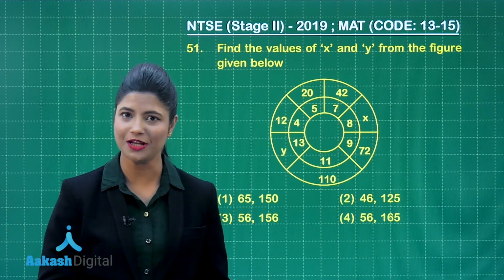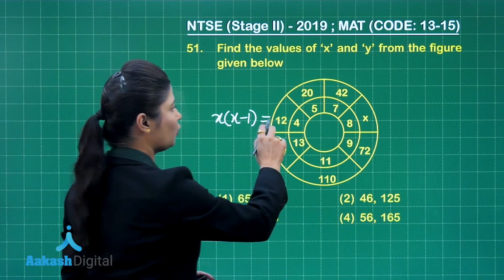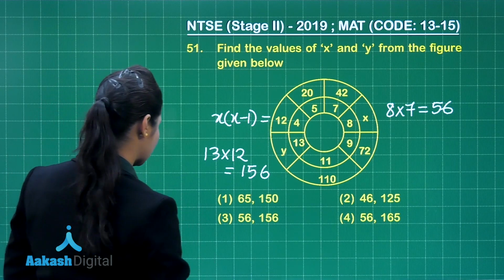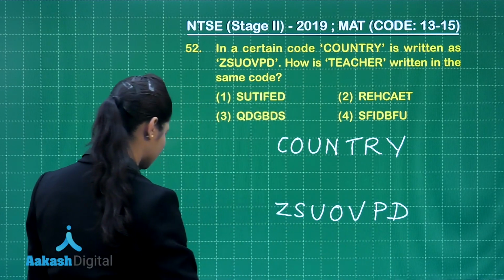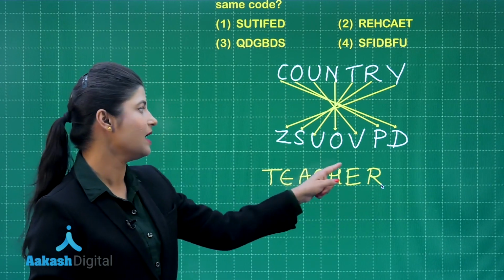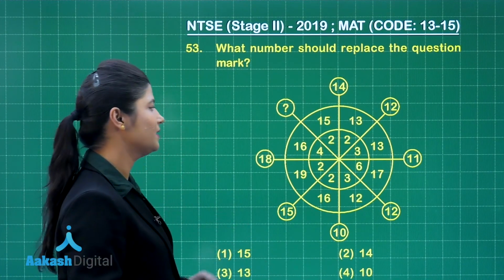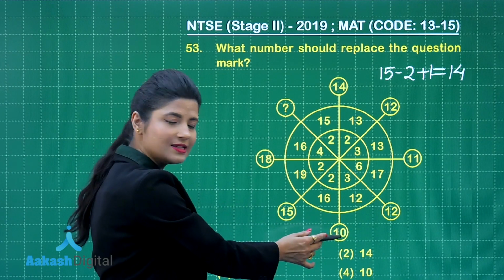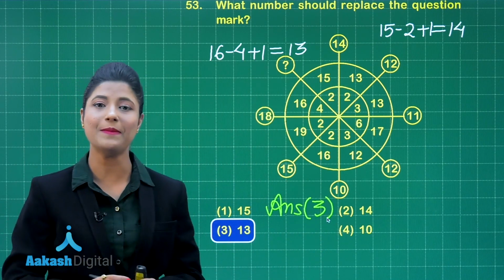NTSE Stage II 2019 Answers & Solutions for MAT Q 51 to 53 | Aakash Institute